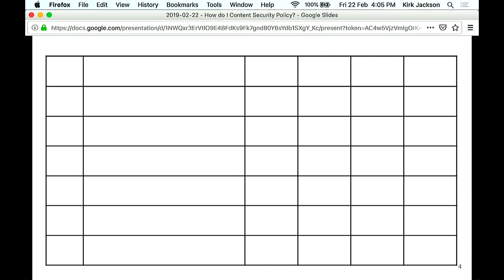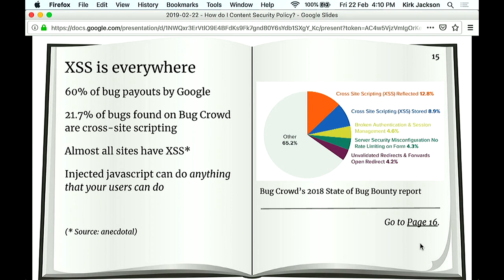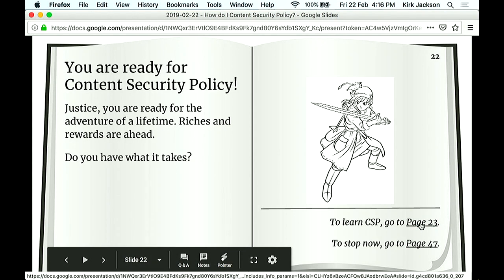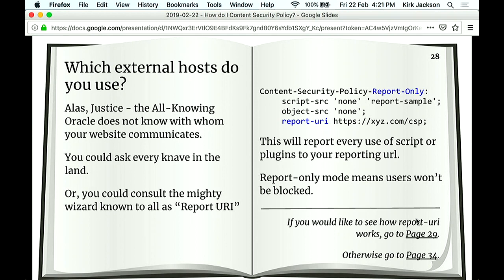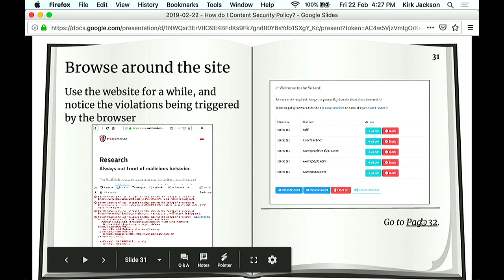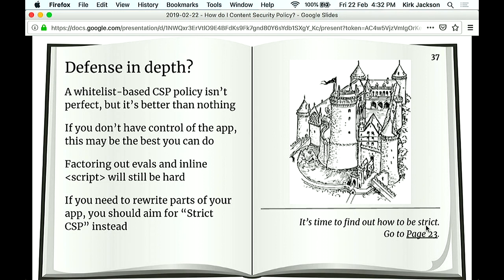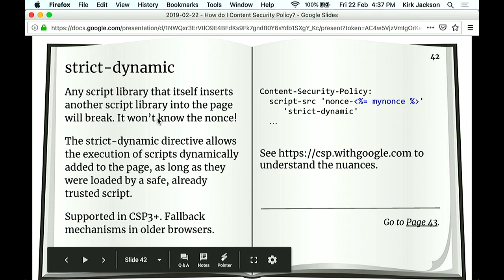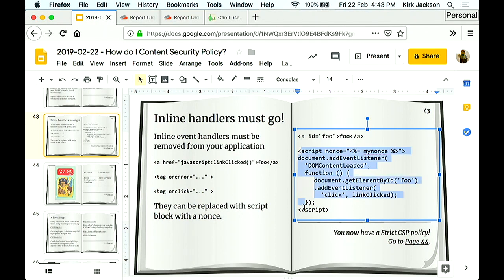OWASP NZ Day 2019: How Do I Content Security Policy?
Kirk Jackson - RedShield

Abstract

Content Security Policy (CSP) helps you secure your Web site, by declaring which javascript and resources it uses. This means that XSS attacks will be greatly limited.

However, setting up CSP on an existing Web site is hard. We’ll discuss an easy approach that you can follow to set up CSP.

Speaker Biography

Kirk works at RedShield, leads the OWASP Wellington-area Meetup, and has previously helped organise the annual OWASP NZ Day in Auckland.

Kirk worked as a Web developer before switching to the defence team - setting up Xero’s security practice, working as a pen tester, and in defence roles at several companies.

This presentation is from OWASP New Zealand Day 2019, which was held on 22 Feb 2019 in Auckland, New Zealand.